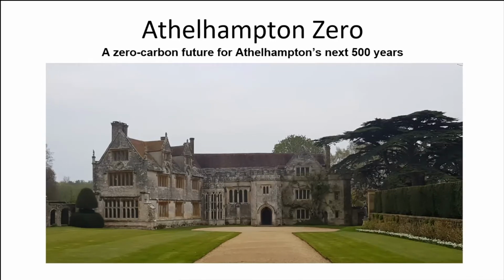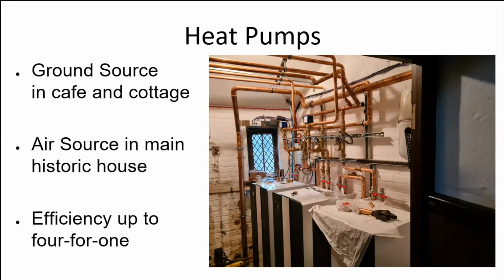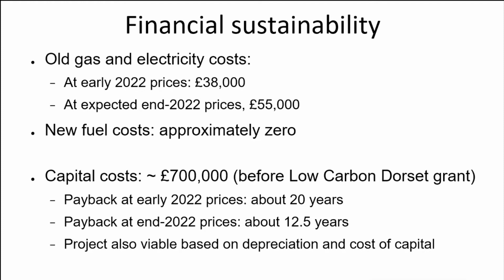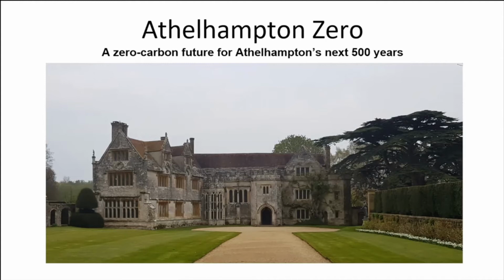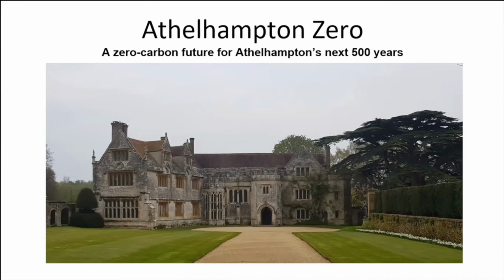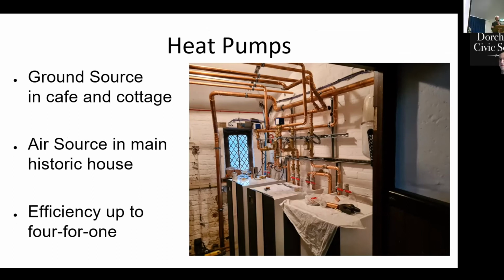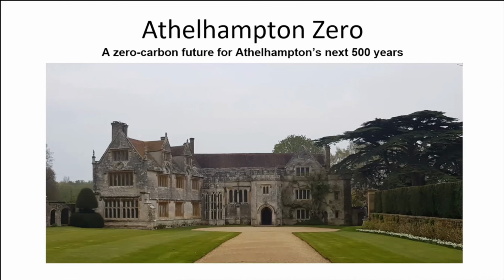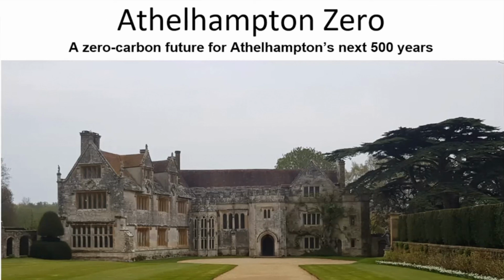'Athelhampton Zero: A Zero-Carbon Future for Althelhampton's Next 500 Years' (05/04/22)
Talk by by Giles Keeping, Owner of Athelhampton House, on their attempts to make Athelhampton House a 'sustainable' zero-carbon enterprise.